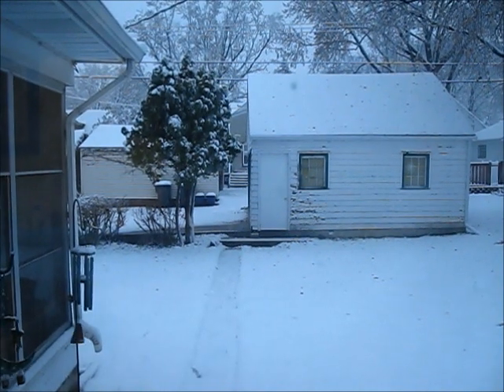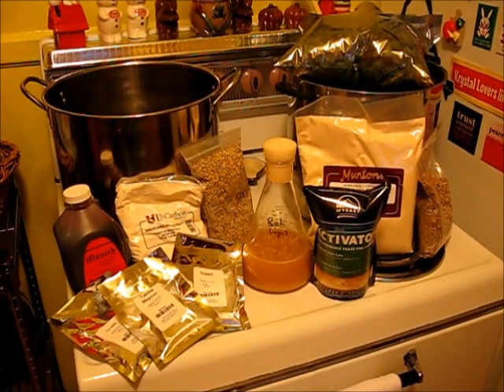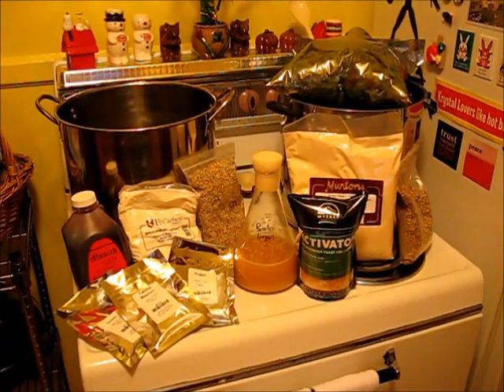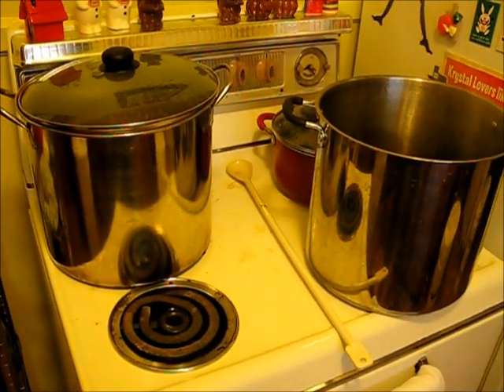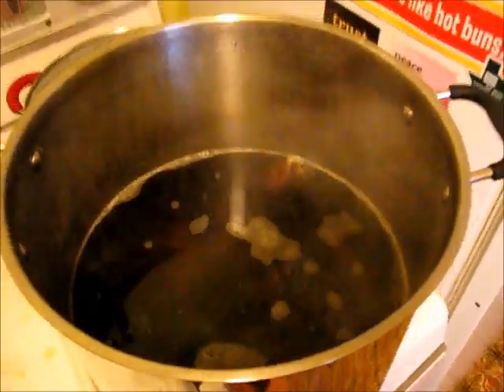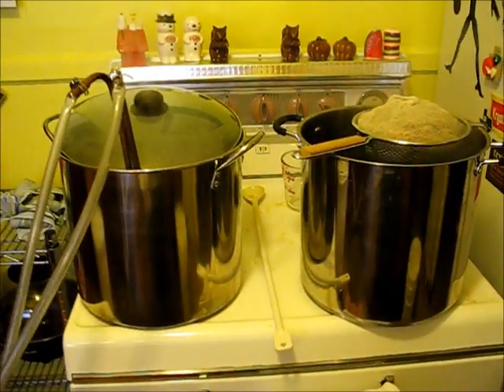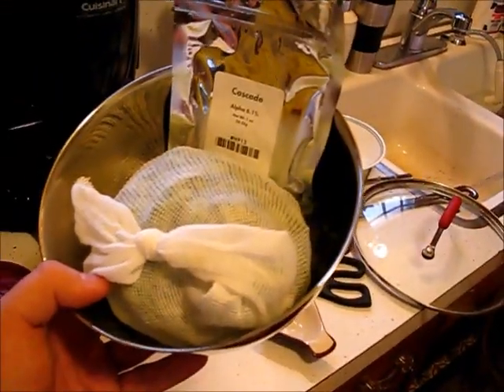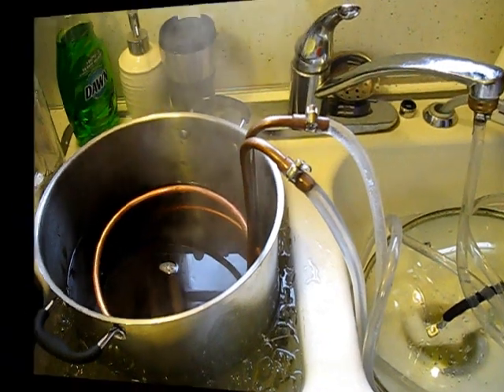Chip's Snow Day Double-Brew Session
Shot 11/13/2010 @ Chip's Kitchen Brewery.
I wanted to knock out two beers in one session - something I'd never tried before. The beers: Northwood Pale Ale (from Episode 3) with 1945 NeoBrit yeast and a New Belgium 1554 clone from Dec. 2010 issue of BYO. The system worked really well. I did the Pale first because it required more focus and attention to all the additions. I staggered them by about 45 minutes which was a wise plan. Both beers were brewed, chilled and in their fermenter bucket in just under four hours. All for two, two for all! View all the great products and community at Northern Brewer America's #1 Homebrew Supplier.